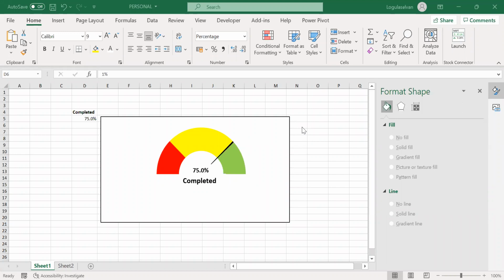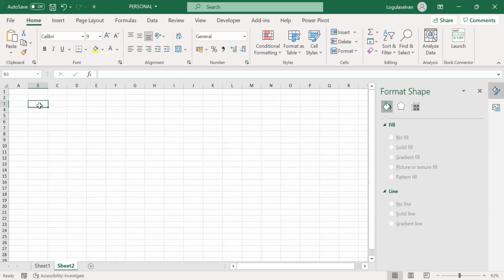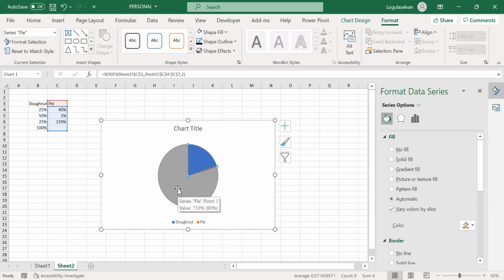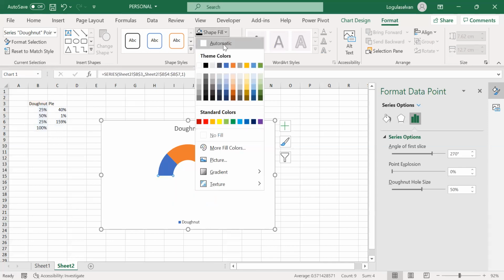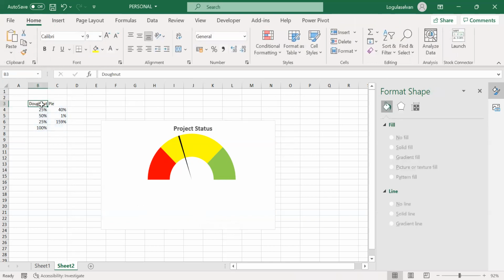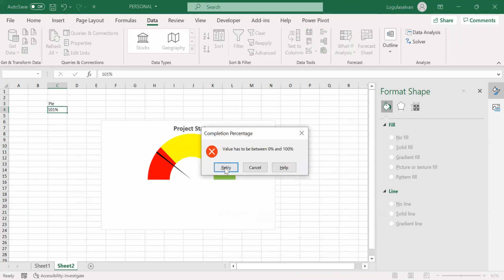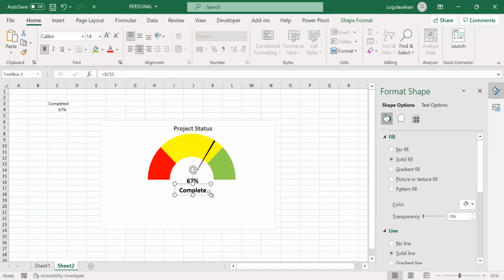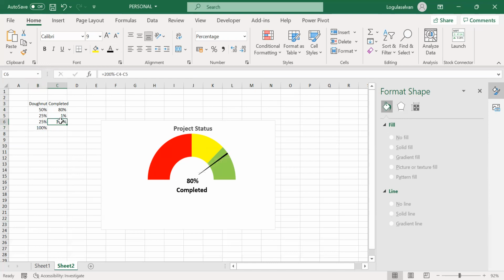Speedometer Chart / Gauge Chart creation in Excel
Project Completion status, On-Time Delivery, Percentage rejections, Units produced per hour, etc can be shown using gauge chart / speedometer chart. Creation of gauge chart / speedometer chart may sound difficult and many of you thinks that it requires specialized datavisualization software but we are showing you through this video that we can easily create speedometer chart / gauge chart in Excel

ComboChart in Excel helps us to create this chart with simple few steps, we have also shown the usage of datavalidation in Excel in this video

00:00 Introduction about Speedometer chart / Gauge chart
01:44 Setting up to create Speedometer chart
02:58 Custom Combo Chart
03:40 Combo Chart to Speedometer
06:50 Formatting Speedometer
08:05 Data Validation
10:05 Text Formatting
11:55 Changing Speedometer Scale
13:03 Conclusion